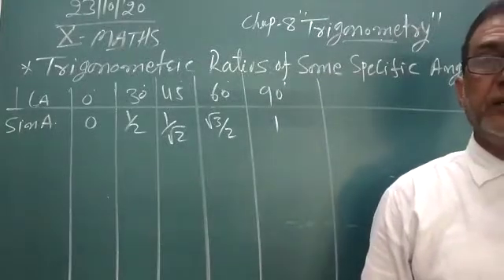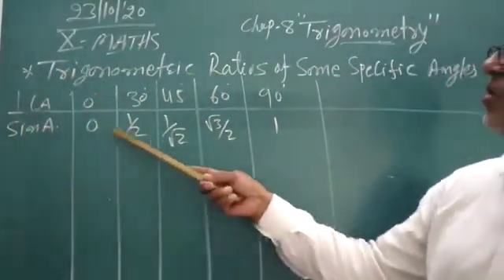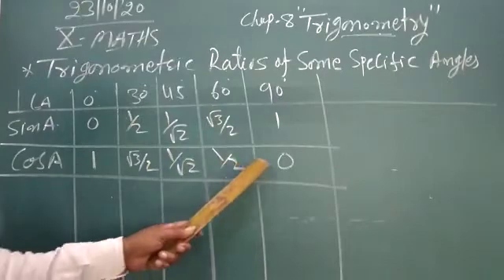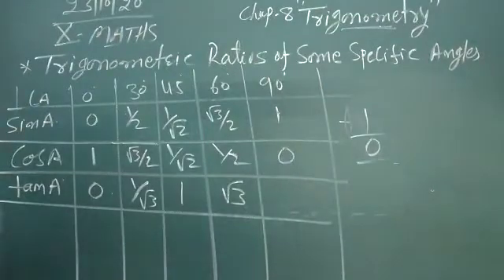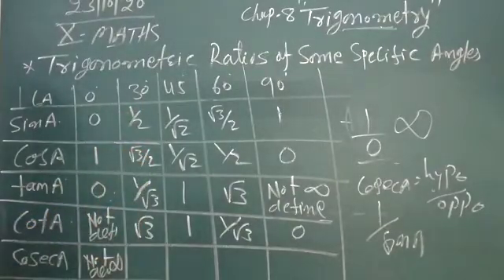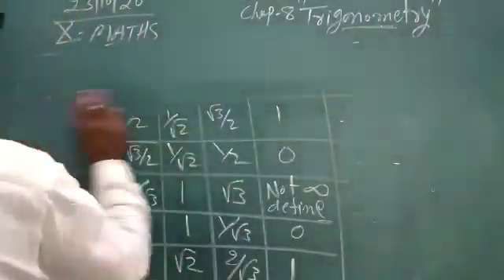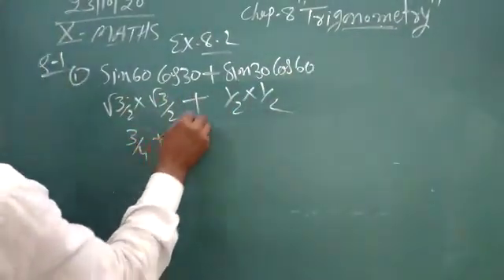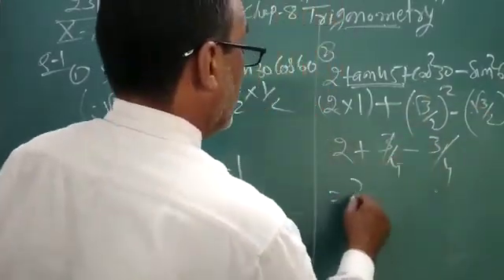Claas 10 Mathematics Ch no 8 Trigonometic Ratios of some specific Angles Ex no 8 .2